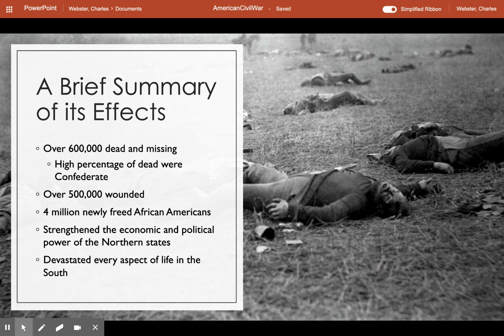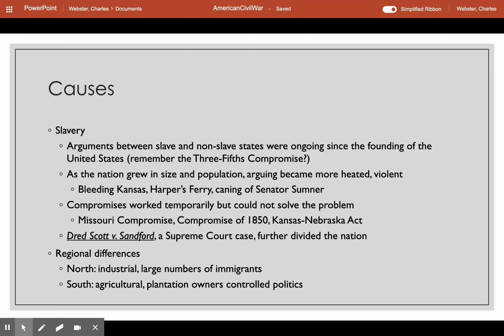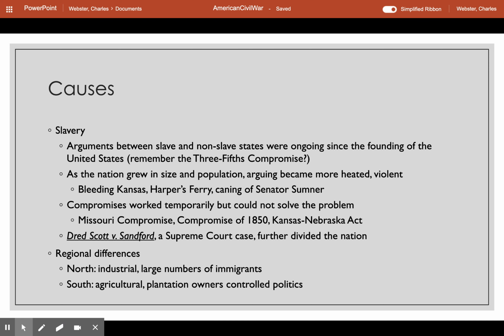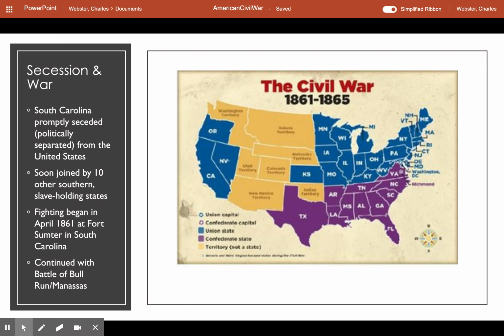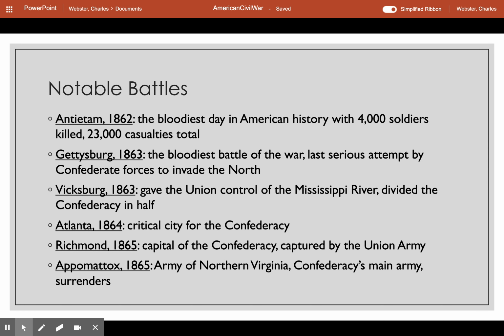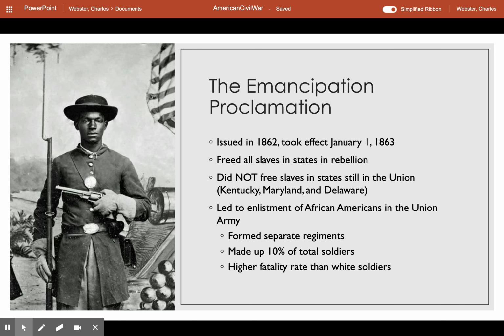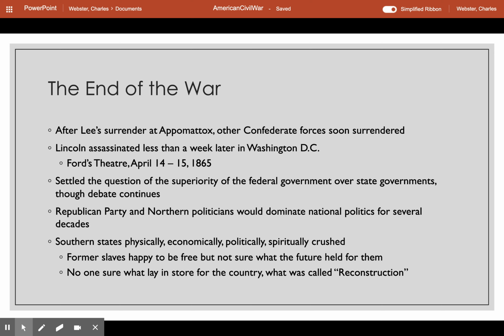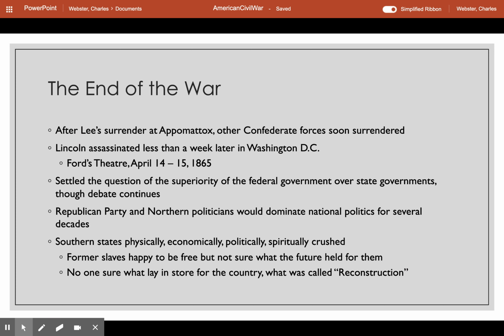The American Civil War